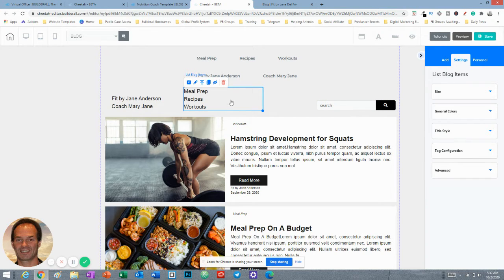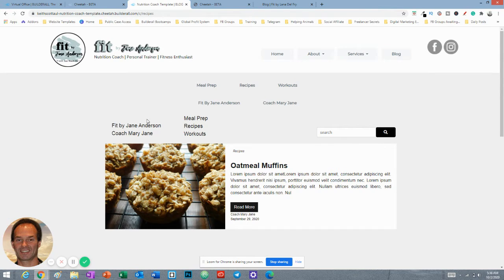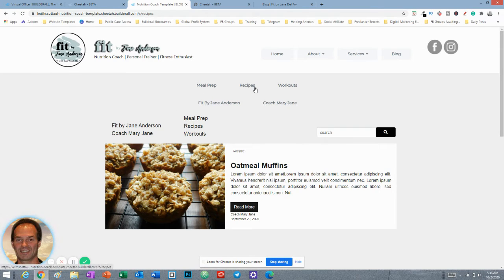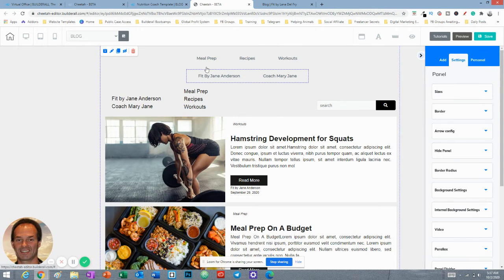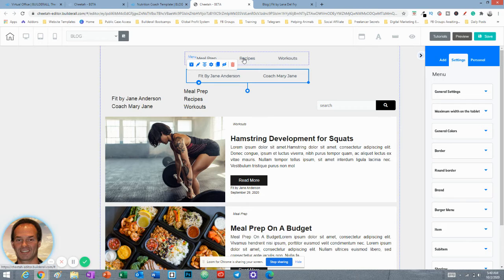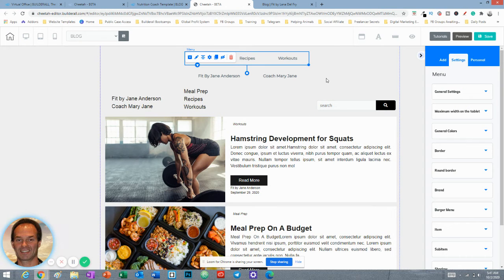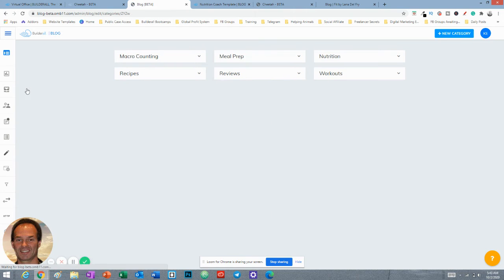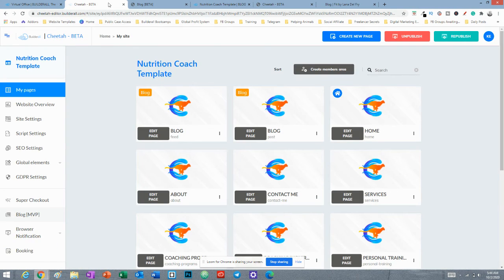Amazing Tips Tricks and Hacks Using The Builderall Platform Vol 13 | Blogging Tips For Beginners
In today's episode of Amazing Tips Tricks and Hacks Using The Builderall Platform you will learn how to add categories and authors using the menu element within the Cheetah Builder